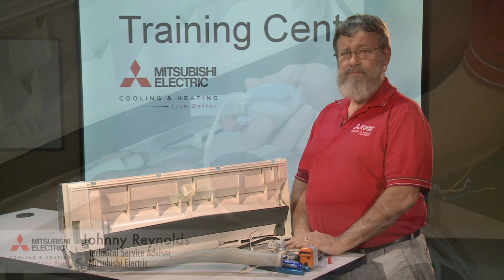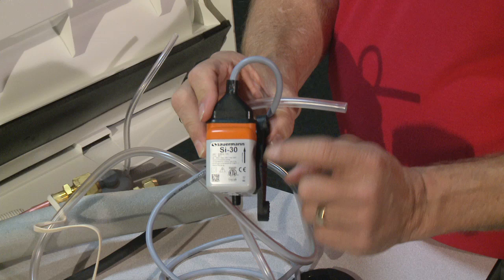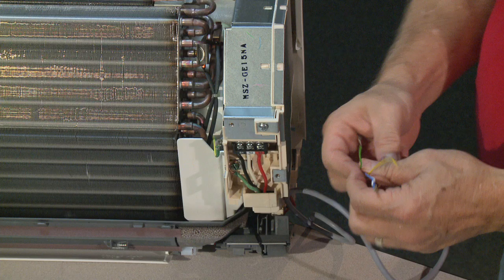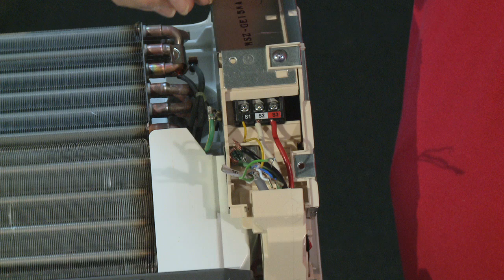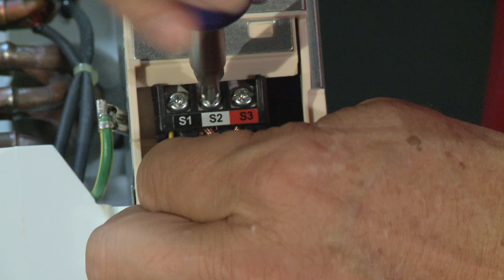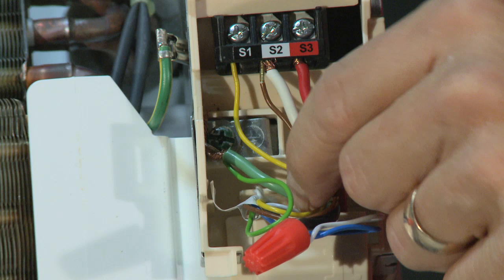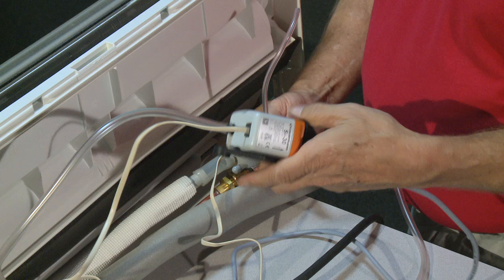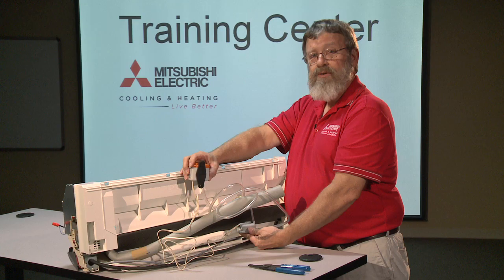Condensate Pump Installation Service Video for Mitsubishi Electric Cooling & Heating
Proper installation of Mitsubishi Electric condensate pump on the M and P series. This is a Mitsubishi Electric Cooling & Heating service, how-to video for professionals. Please do not try this if you are not a trained professional.